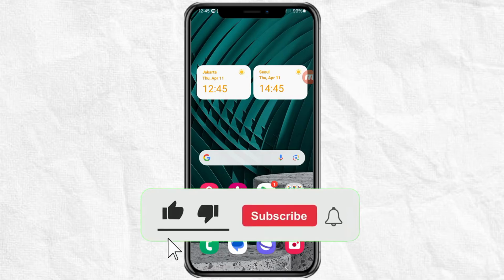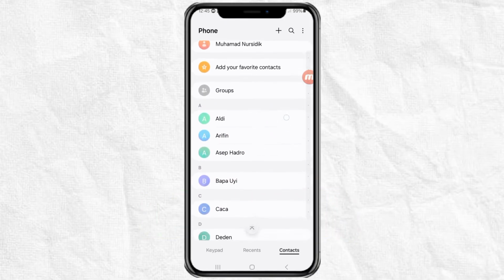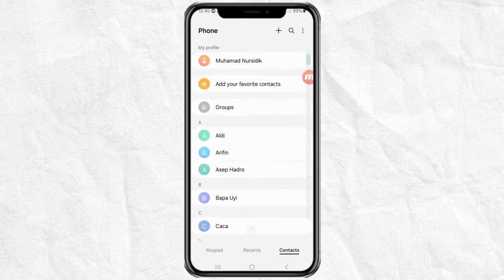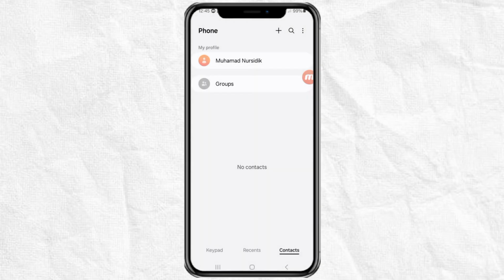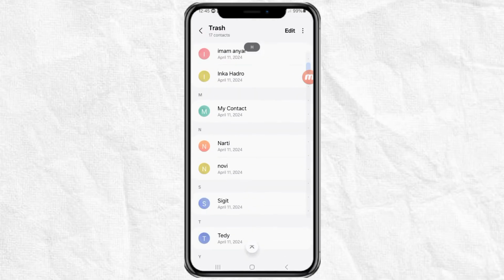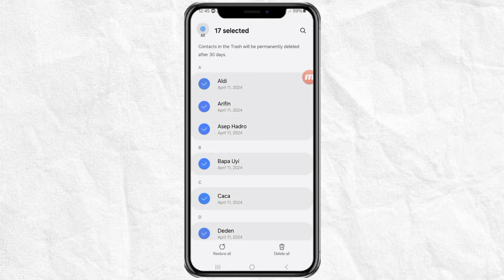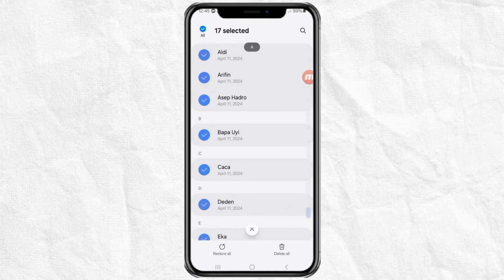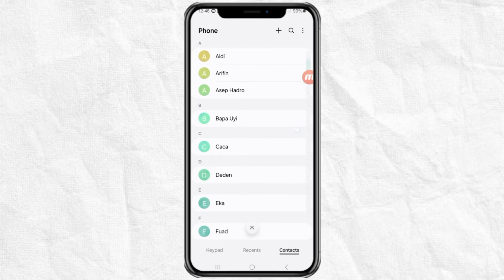How to Restore Deleted Contacts on Samsung Android Phone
Learn how to easily restore deleted contacts on your Samsung Android phone with this quick tutorial!

First, open the Phone app and navigate to the Contacts menu. Tap the three-dot button at the top and select the "Trash" option. Here, you'll find all the contacts that have been deleted within the last 30 days. Simply choose the contacts you want to restore, tap "Restore," and you're done!